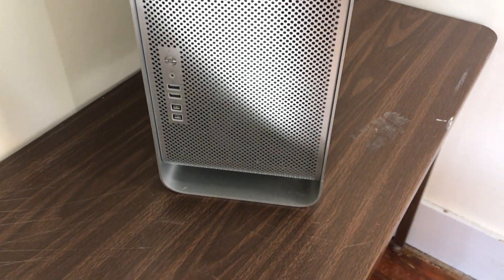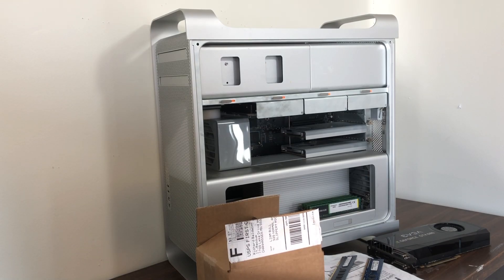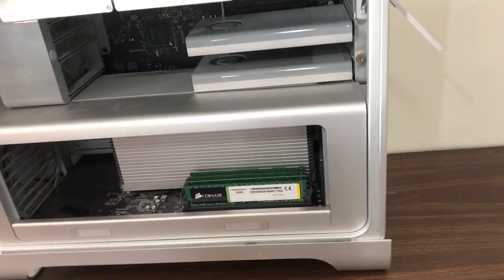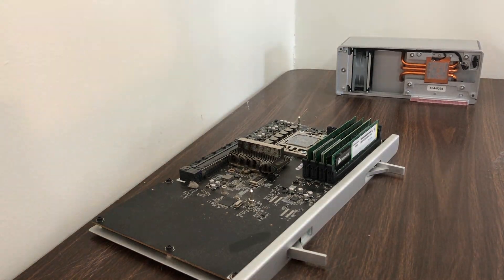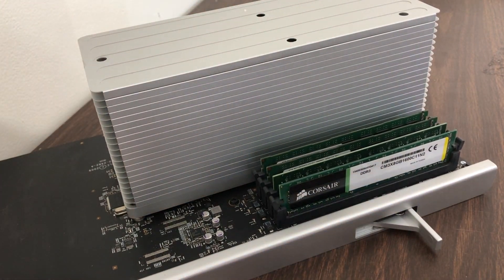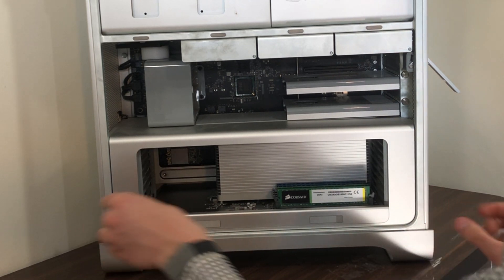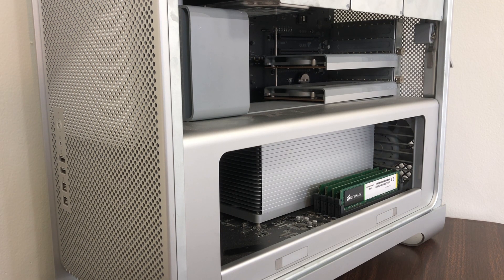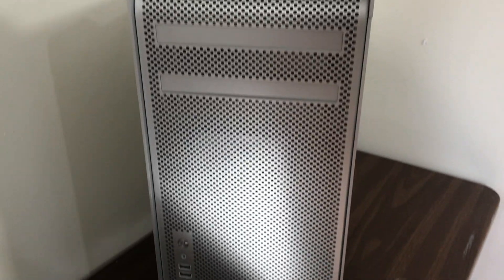The 2009 Mac Pro: Supercharging the Beast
For the past several years, this 2009 Mac Pro has served as my main computer. I have enjoyed the excellent build quality, dependability, and power this computer offered: but I feel the time has arrived for an upgrade.

Join me as I turn this Mac Pro from a boy to a man.

Specs:
Intel Xeon (6 Core) @ 3.33GHz.
20GB DDR3 Memory
GTX 680, 2GB
240GB SSD + 1TB HDD